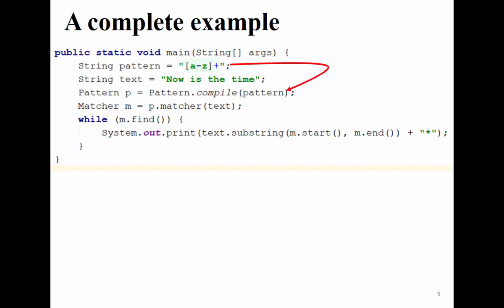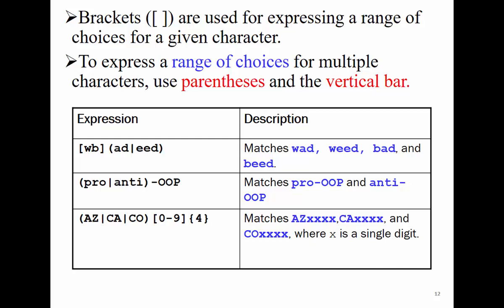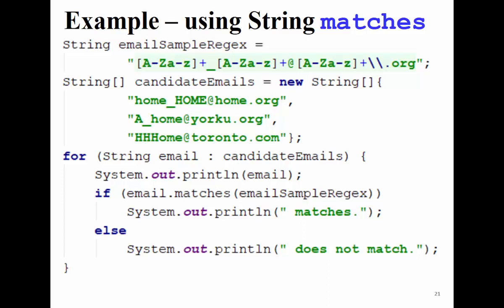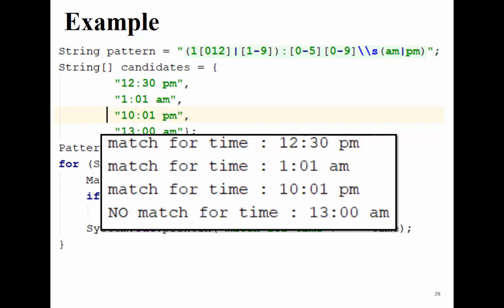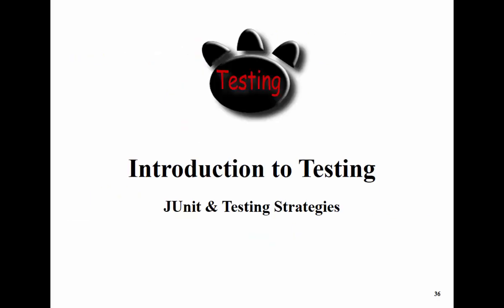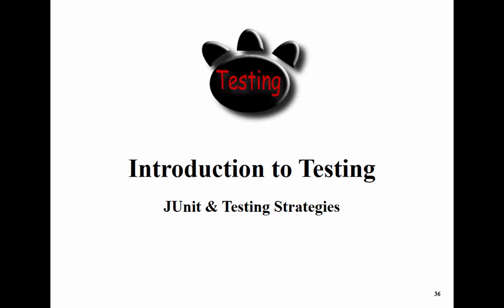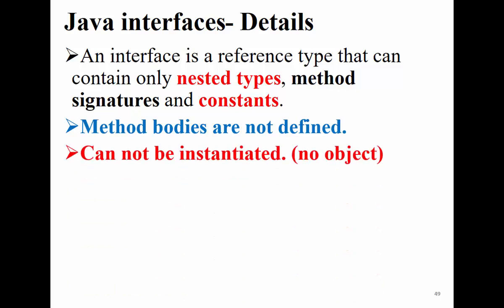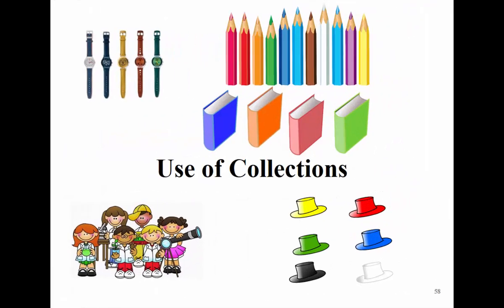Lecture 9, EECS1022, Programming for Mobile Computing, Fall 2019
York University

Topics:
Interface
Collections